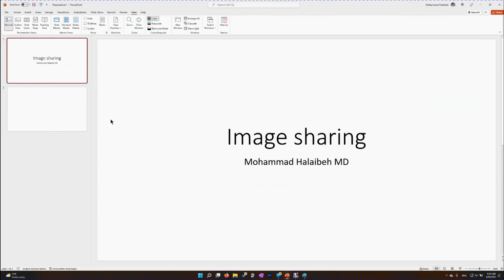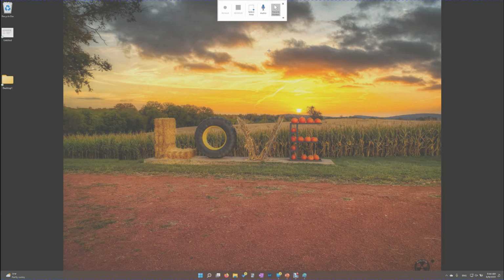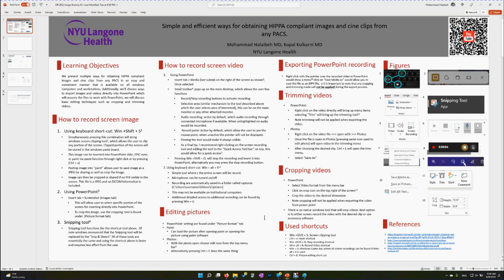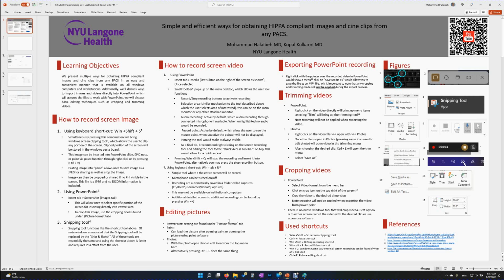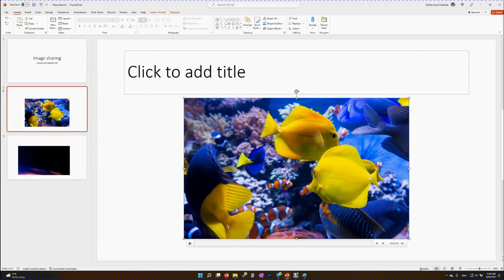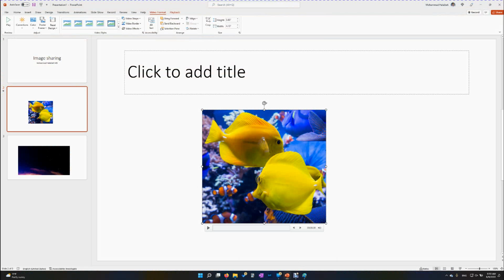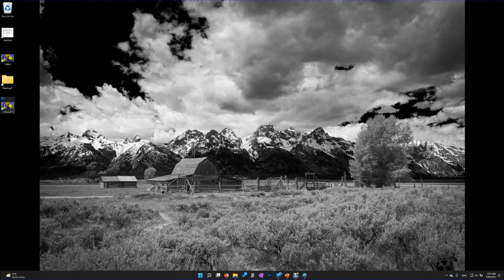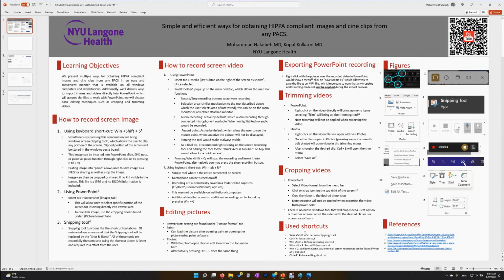Simple and efficient ways for obtaining HIPAA compliant images and cine clips from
Discussing ways to capture screen images and recording